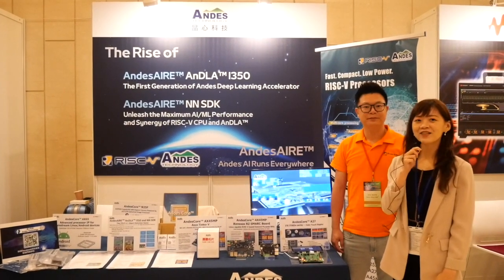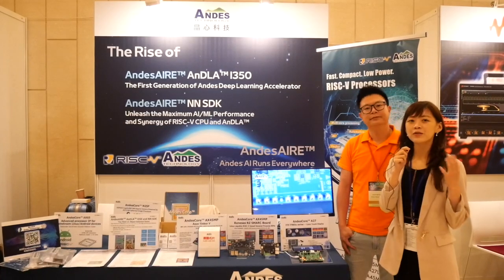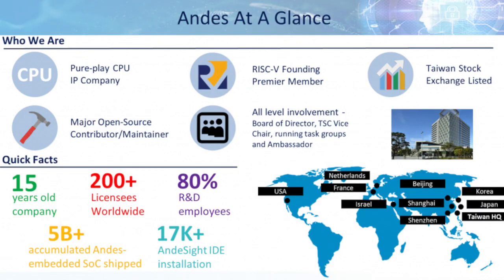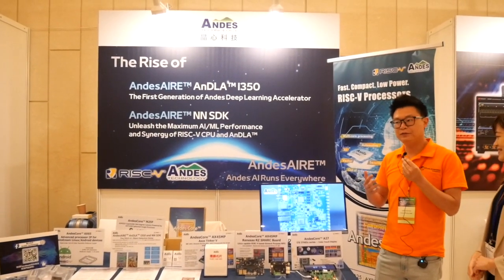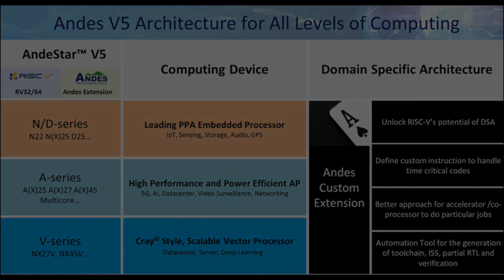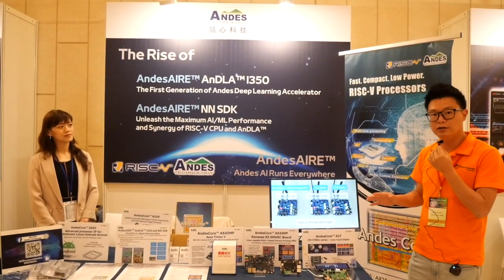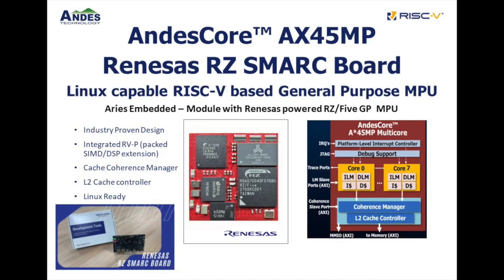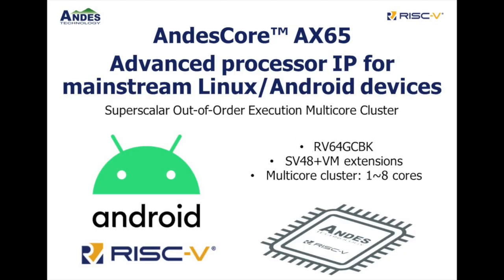【EETimes x Embedded System Design Seminar 2023】Andes_Unlock RISC-V’s Potential of AI – Edge to Cloud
With eighteen years in business and a Founding Premier member of RISC-V International, Andes is a publicly-listed company and a leading supplier of high-performance/low-power 32/64-bit embedded processor IP solutions, and the driving force in taking RISC-V mainstream. Andes’ fifth-generation AndeStar™ architecture adopted the RISC-V as the base. Its V5 RISC-V CPU families range from tiny 32-bit cores to advanced 64-bit Out-of-Order processors with DSP, FPU, Vector, Linux, superscalar, and/or multi/many-core capabilities.